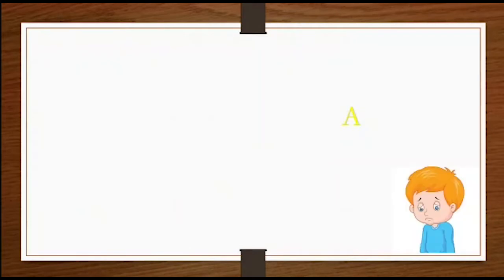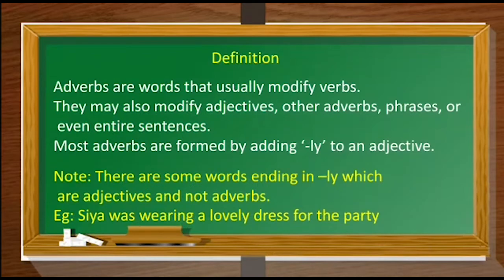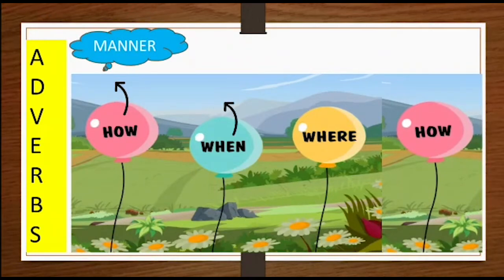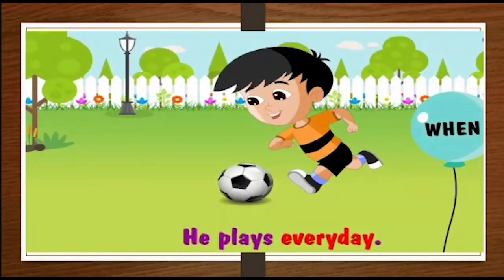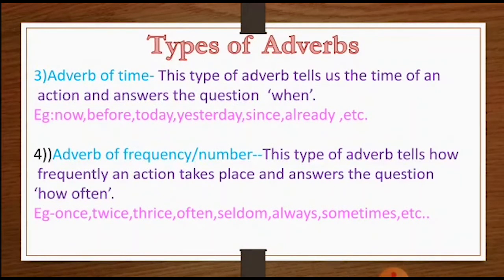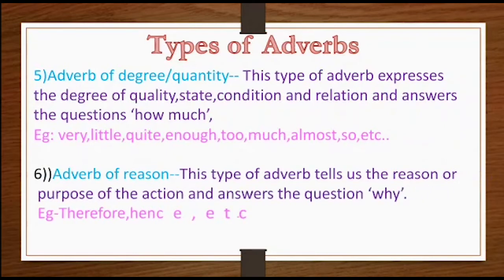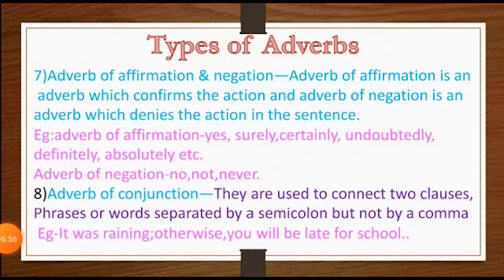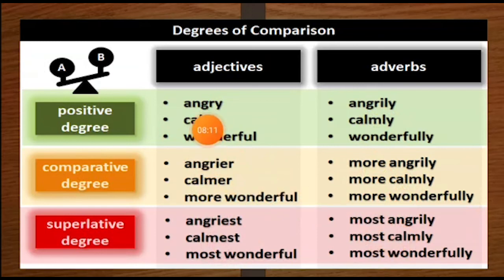Class VII & VIII English Adverbs Part 1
By: Oruganti Krishna Priya